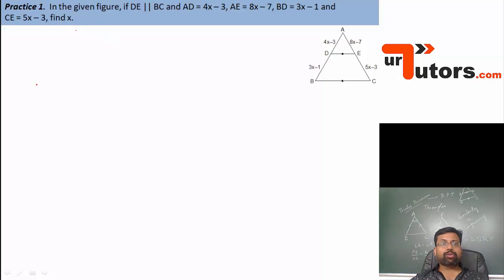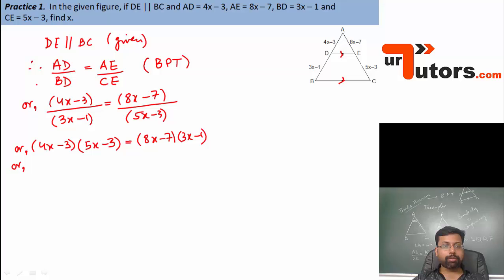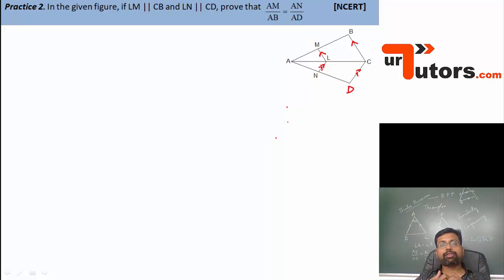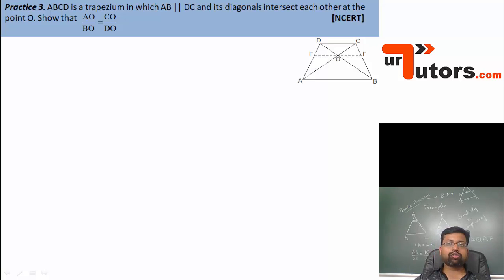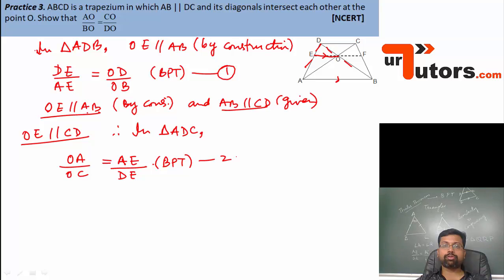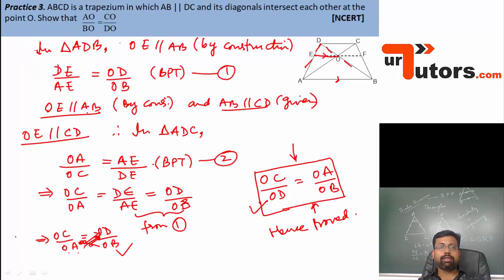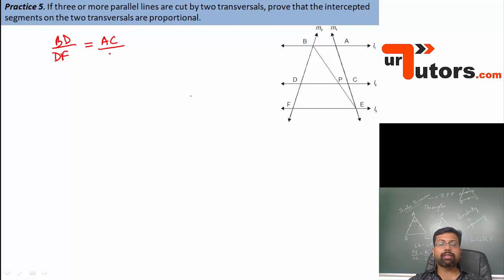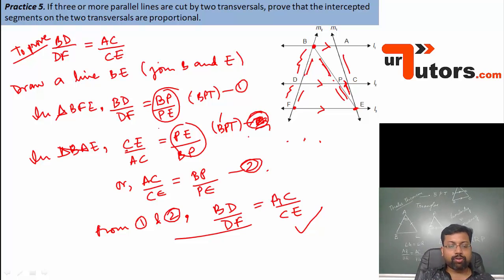Triangles - Online Lecture 1 - Part 2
Urtutors Online Lectures
Content: Eduwiser Publishing Group